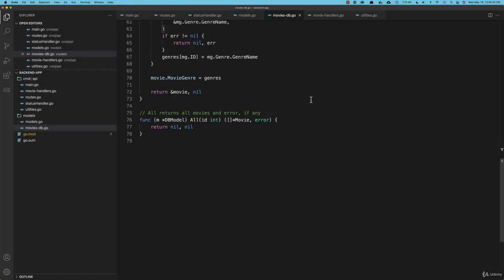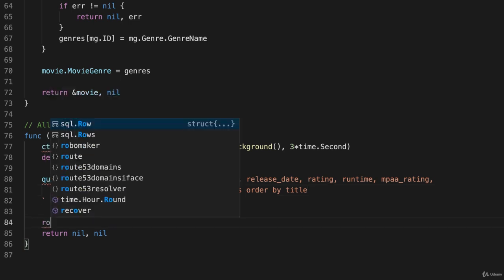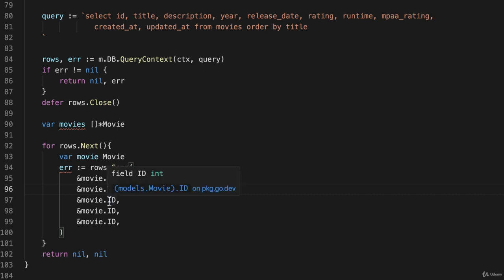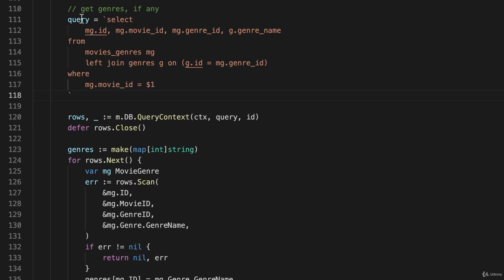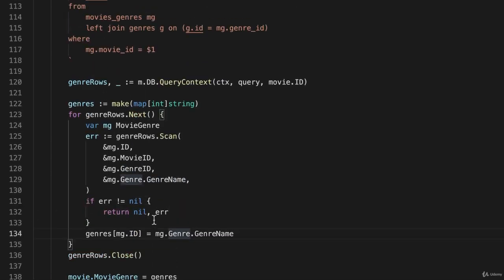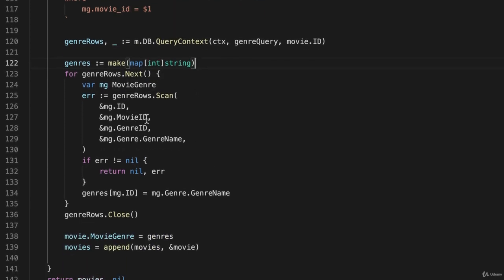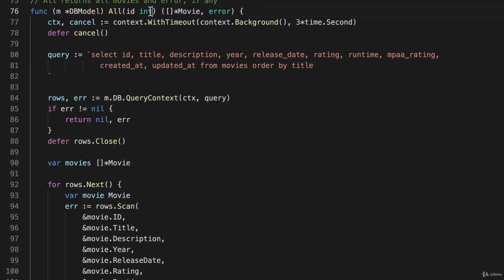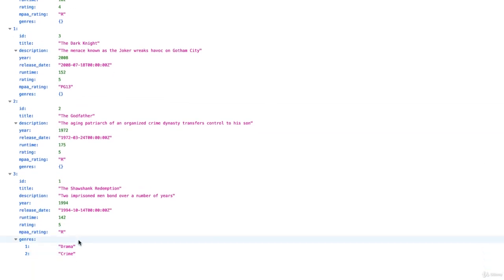012 Getting all movies as JSON